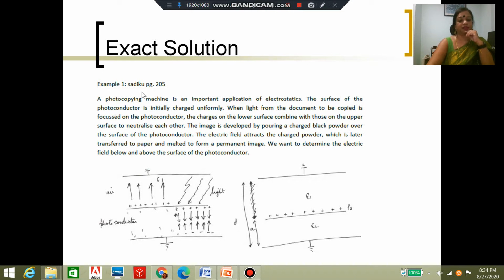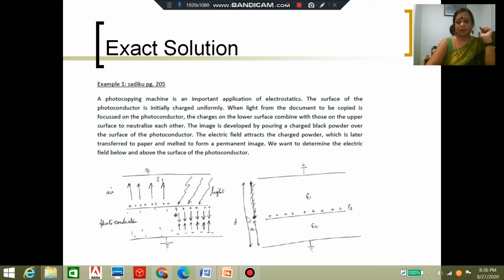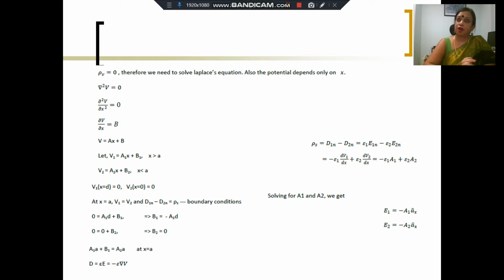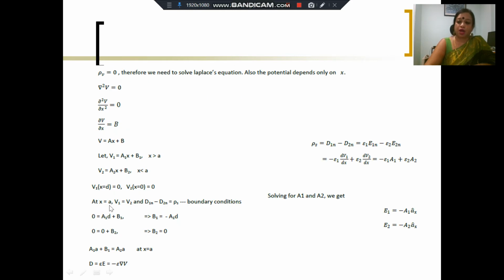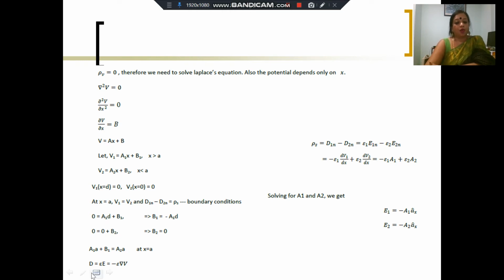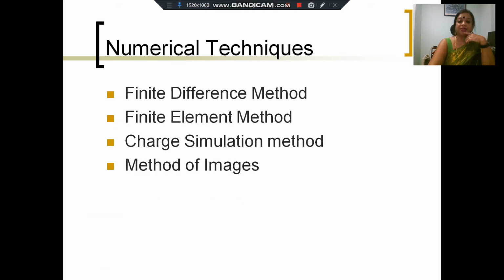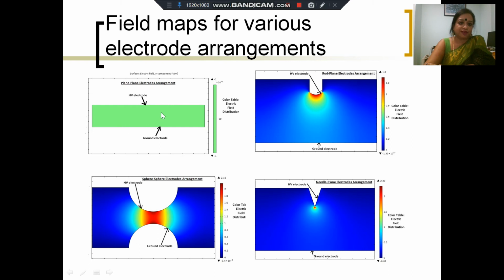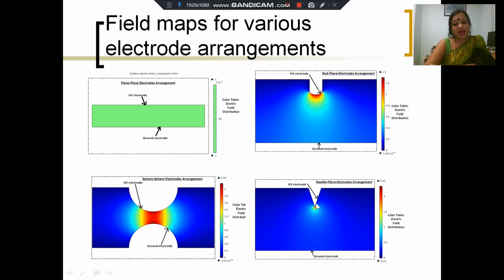EE 634 A: Electrostatic Fields Part 8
Electrical Insulation in power apparatus and systems: Electrostatic Fields Part8